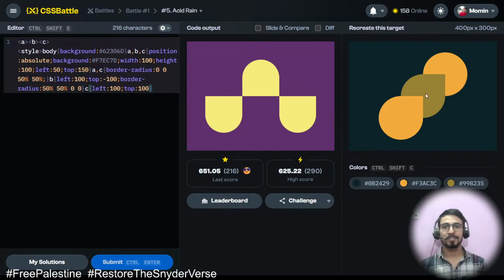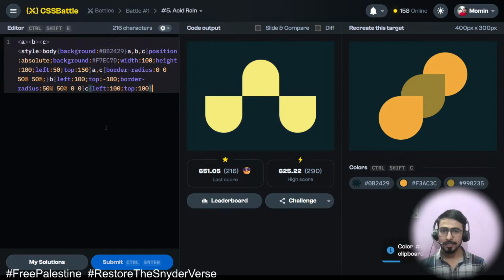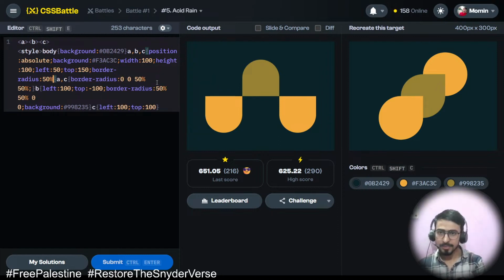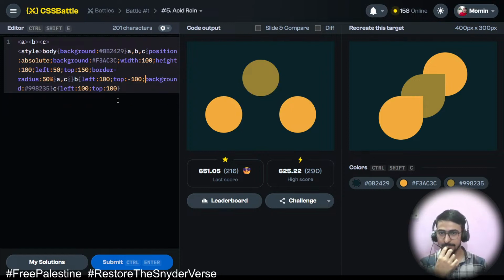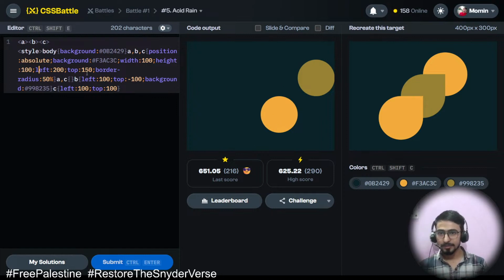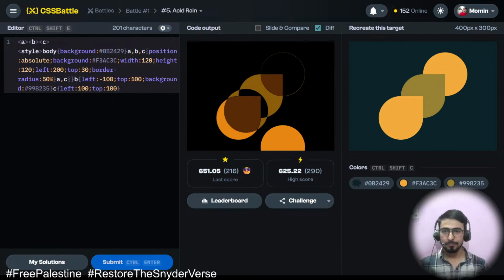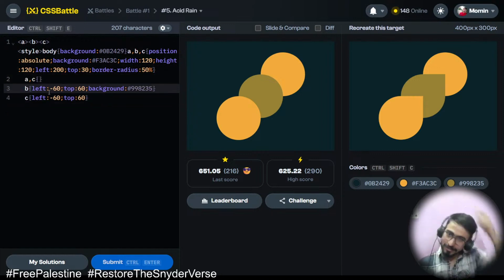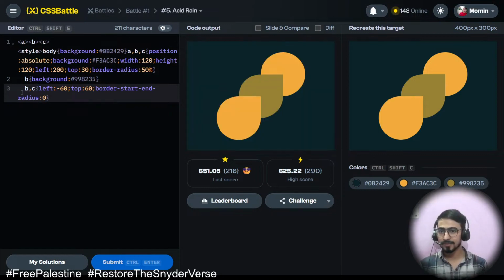CSS Battle #5 - Live Coding Challenge